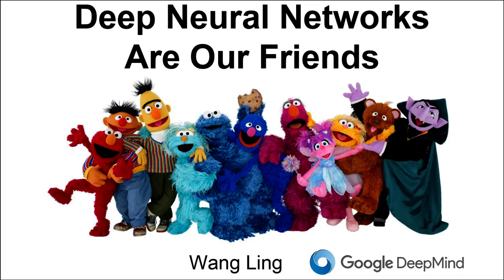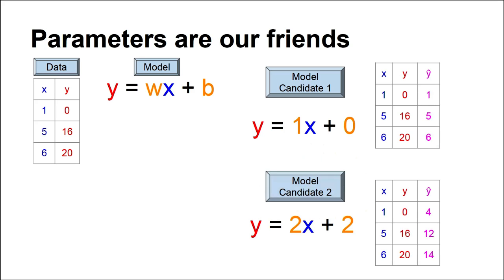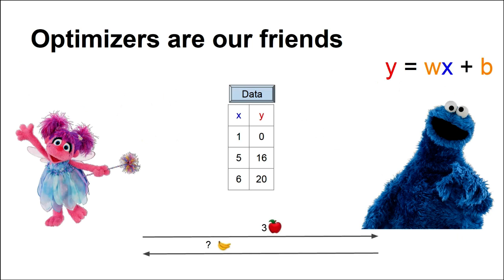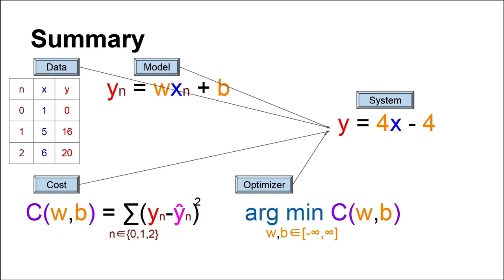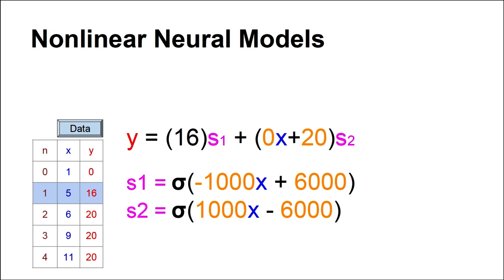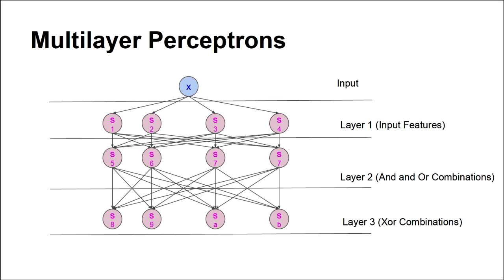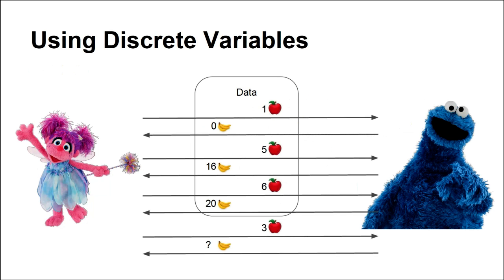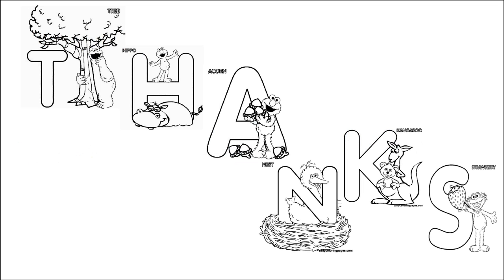Lecture 1b - Deep Neural Networks [Wang Ling]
This lecture revises basic machine learning concepts that students should know before embarking on this course.